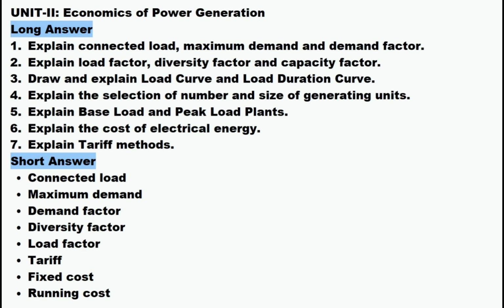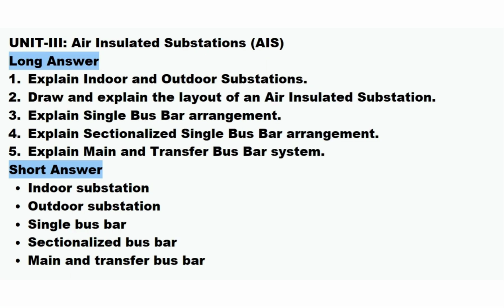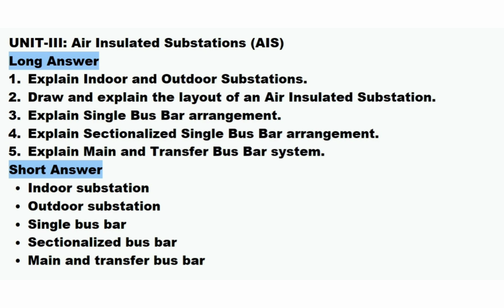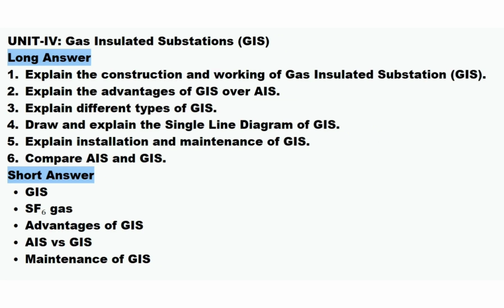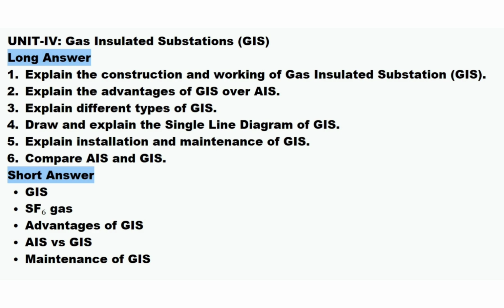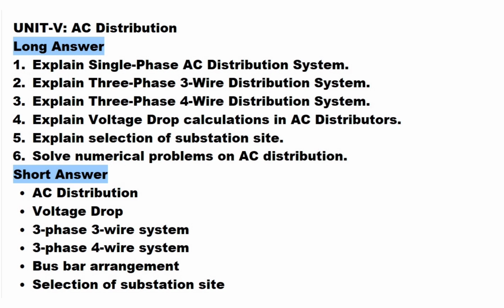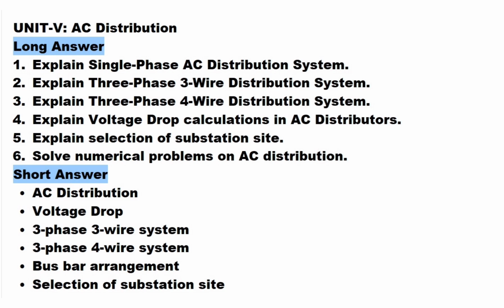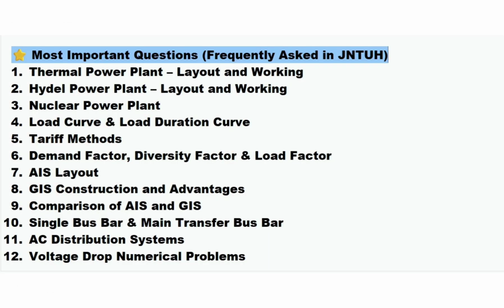Power System-I Important Questions 2026 | R25 | EEE B.Tech 2nd Year 1st Sem | JNTUH |O Grade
⚡ Power System-I – Important Questions 2026
Prepare for your JNTUH R25 EEE B.Tech 2nd Year 1st Semester exams with the most expected Power System-I Important Questions.
📘 In this video:
✅ Most Expected 12-Mark Questions
✅ Important 4-Mark Questions
✅ JNTUH R25 Exam Pattern
✅ Last Minute Revision
✅ O Grade Preparation Tips
This video is specially designed for students preparing for the 2026 JNTUH Semester Examinations.
Subject: Power System-I
Branch: Electrical & Electronics Engineering (EEE)
Course: B.Tech
Year: 2nd Year
Semester: 1st Semester (2-1)
University: JNTUH
Regulation: R25